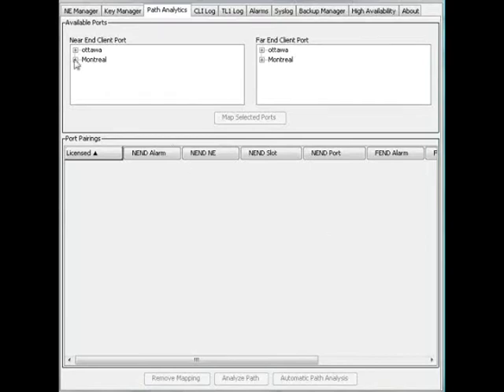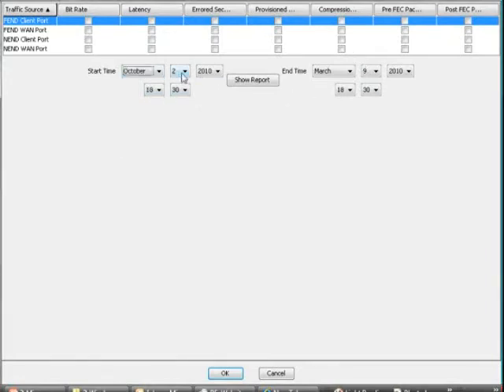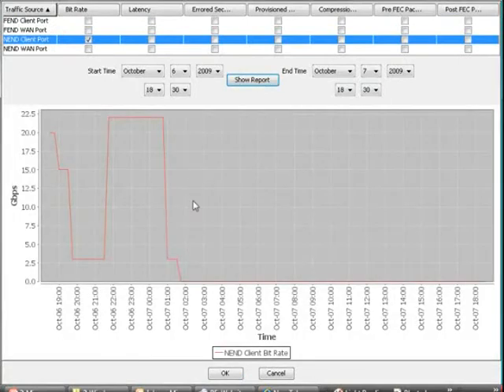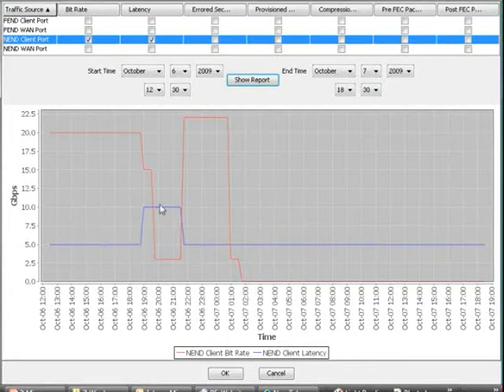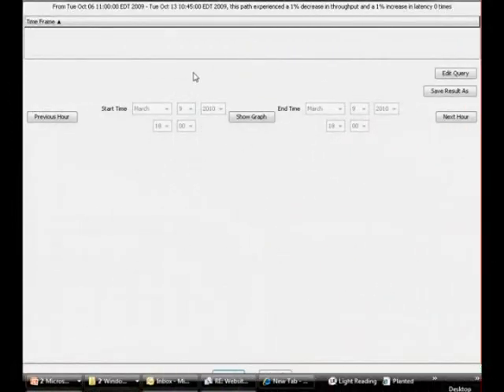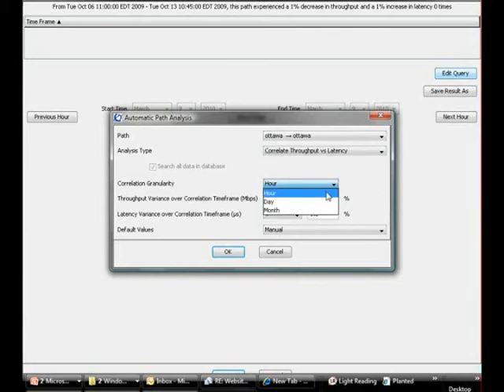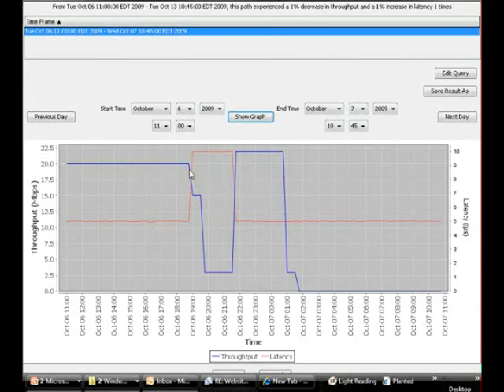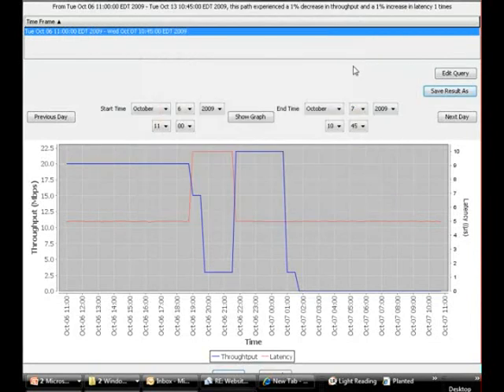Circuit Performance Portal Walk Through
SLA, Root cause performance managmenet tool for SNMP or TL-1 Optical devices.  Stores historical data and automated provide analysis searches for root causes.